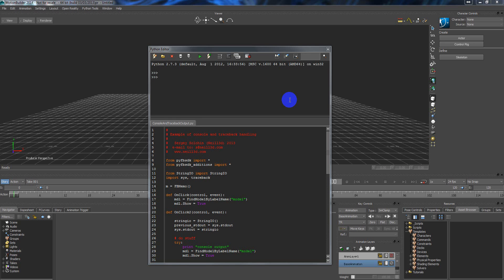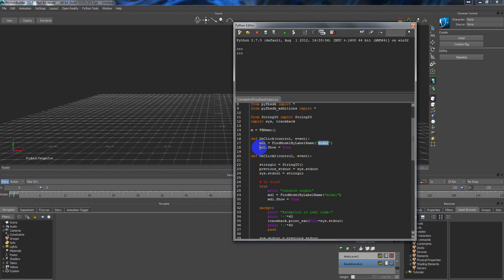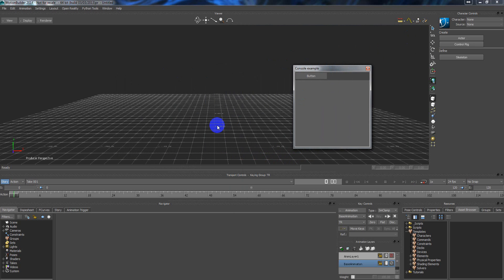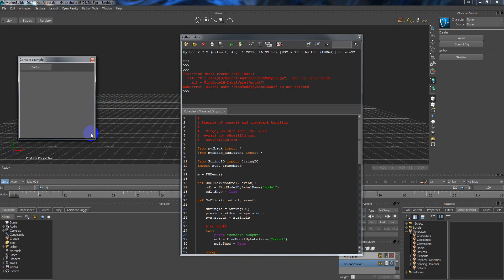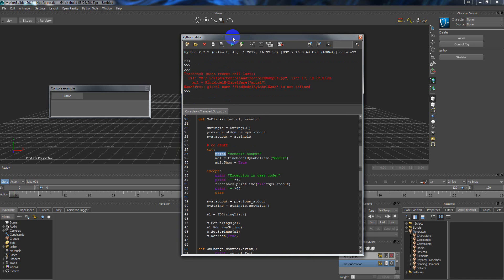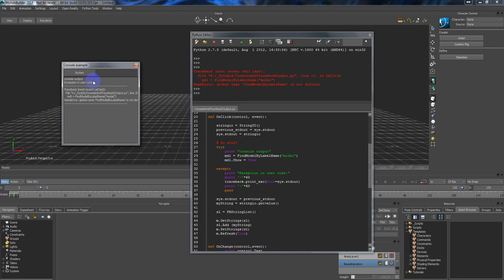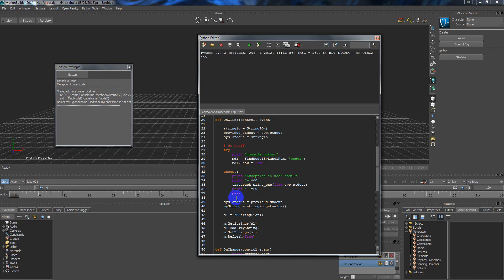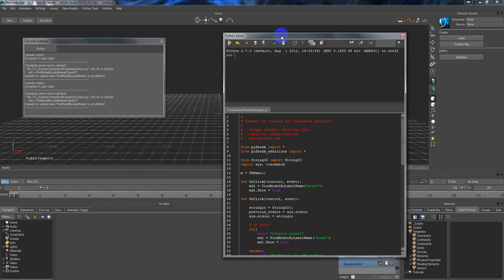python console and traceback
Local console in MoBu python script.